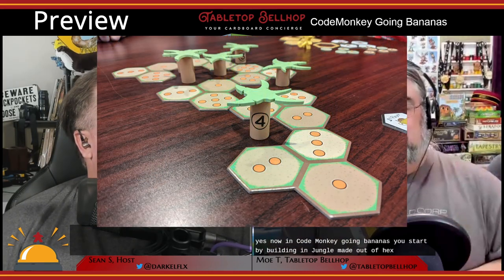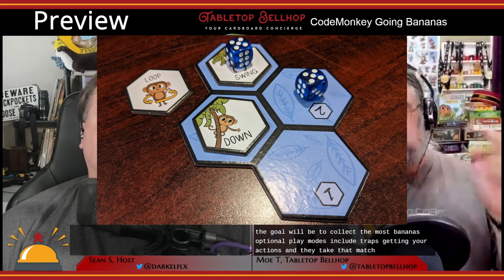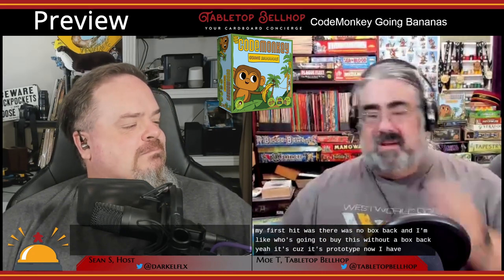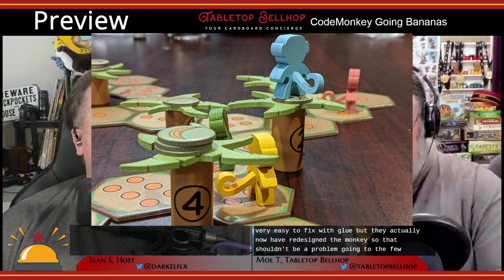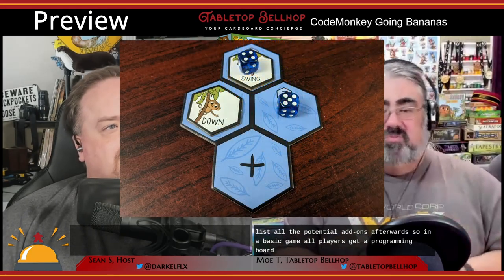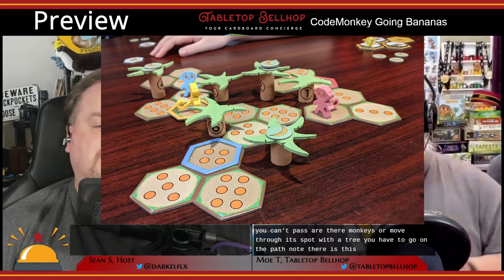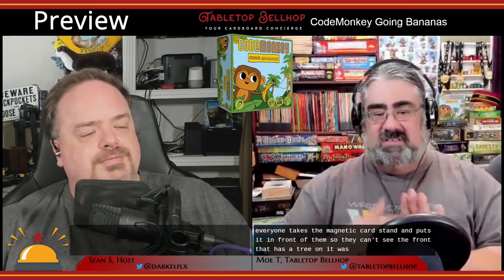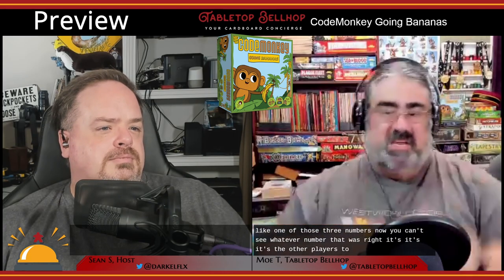CodeMonkey Going Bananas Preview, an early look at this coding game for kids (on Kickstarter soon)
CodeMonkey: Going Bananas is great looking coding game for kids from CodeMonkey.com (a well known and popular website for teaching kids programming). In CodeMonkey: Going Bananas, players program their monkeys to move around the jungle, avoid the other monkeys and their traps and try to collect the most bananas.

CodeMonkey: Going Bananas was designed by Sharon Katz and will be coming to Kickstarter later this year. If funding is successful the game will be published by Tyto Games.

Timestamps:

00:00 INTRODUCTION AND SHORT GAME OVERVIEW
01:36 COMPONENT QUALITY
03:08 HOW TO PLAY
13:49 OUR THOUGHTS ON CODEMONKEY GOING BANANAS
24:00 SHOULD YOU BUY CODEMONKEY GOING BANANAS?
26:47 CLOSING

In CodeMonkey – Going Bananas players control their monkeys in the jungle, trying to be the first to collect a set number of bananas and become the most satisfied (belly filled) monkey of the jungle:) It is a fast paced game of programming, of making the most of ever changing existing conditions in every round, of creating the best coding combos of movements and actions while outwitting your fellow monkeys, and as any monkey needs, a touch of little luck…

CodeMonkey is a fast pace turn based programming game. Each game is unique in its set up creating a different game scenario (jungle design). CodeMonkey is designed as a multi level game, streamlined from easy, with basic options of play, to slowly develop into a challenging game, surprising in gameplay and in its variations and complexity.

Read the written review and see more pictures of the game on the blog:

Sign up for our newsletter to get a heads up on all of the content we release each week